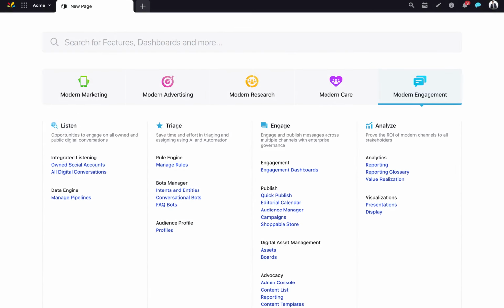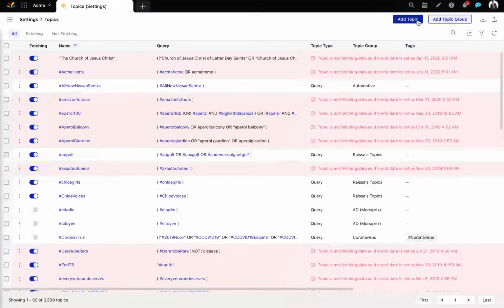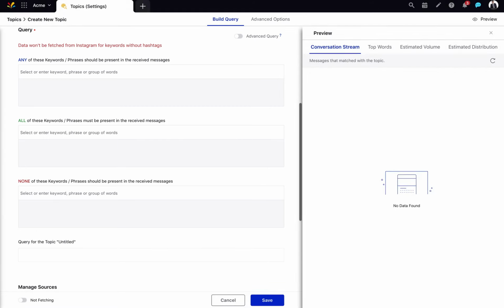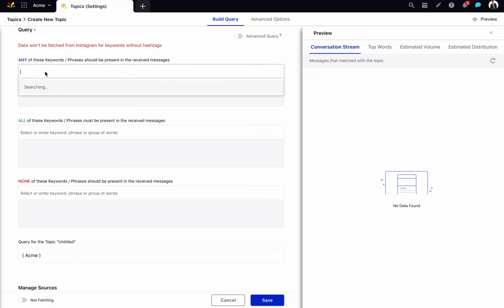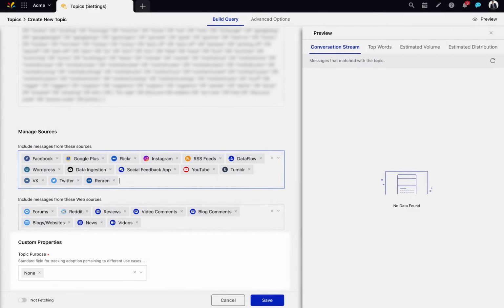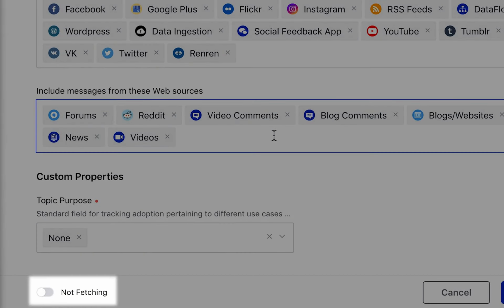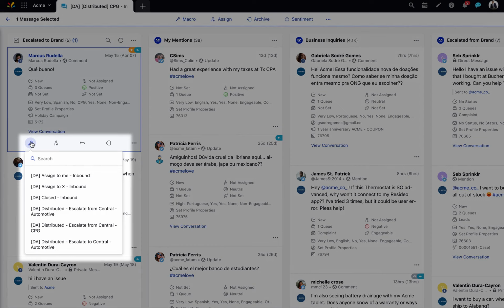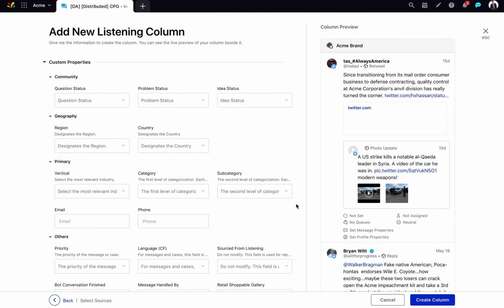Modern Engagement - Engage with People mentioning your brand